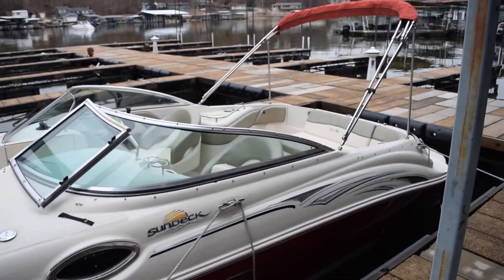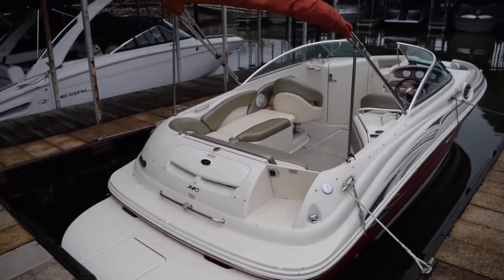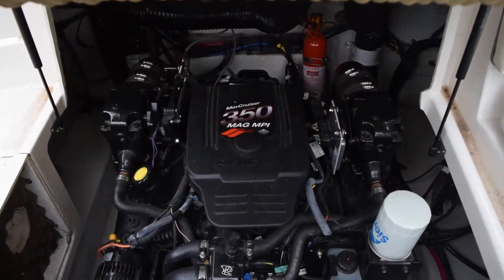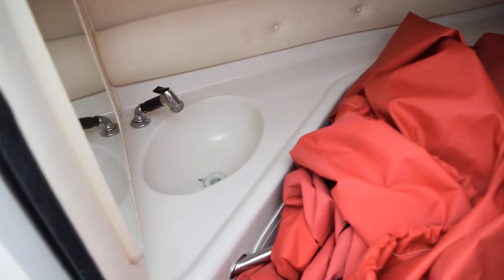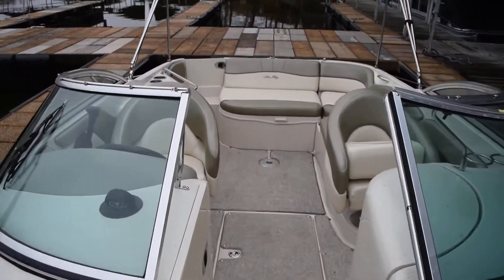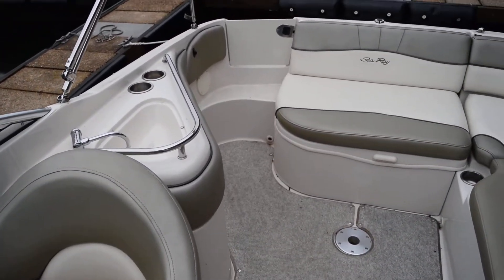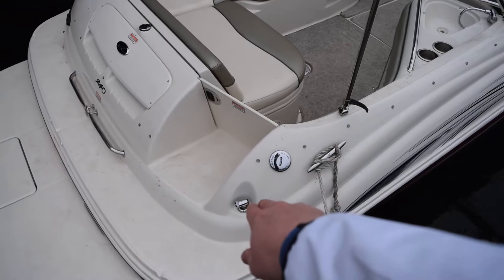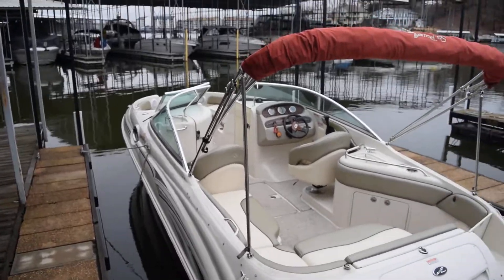2005 Sea Ray 240 at Kelly's Port